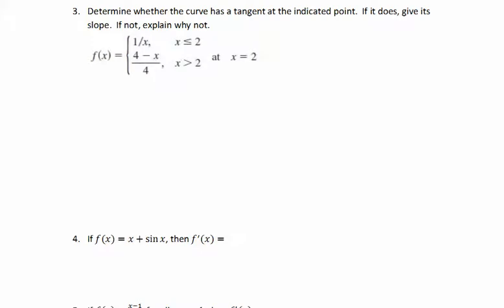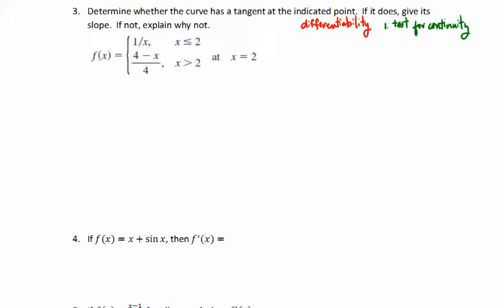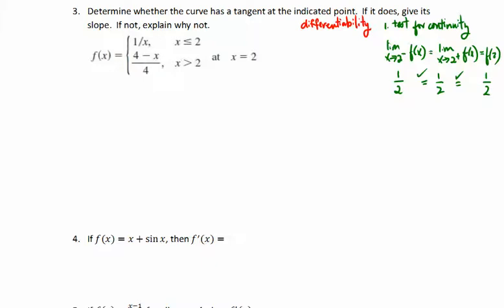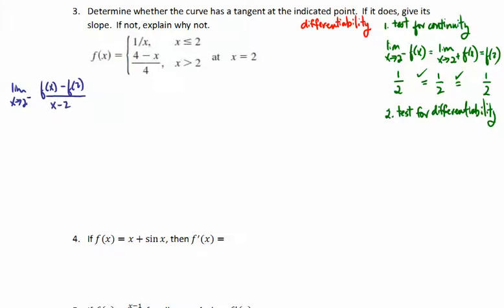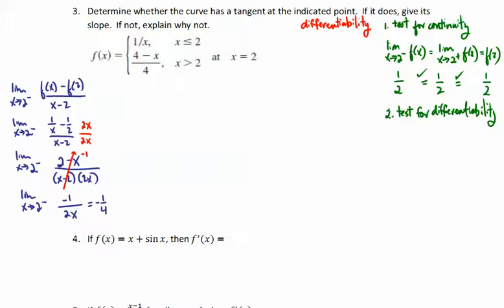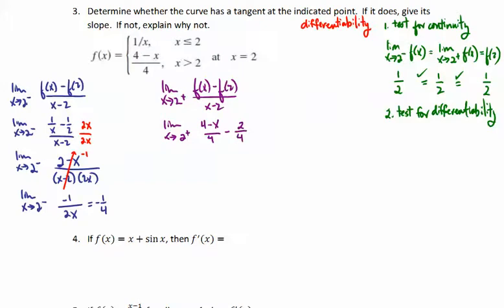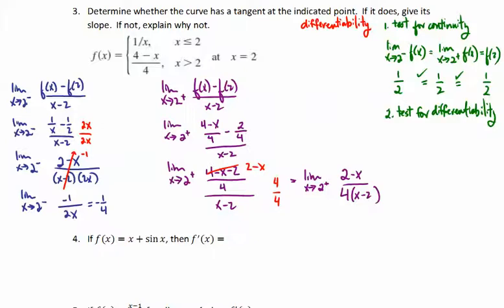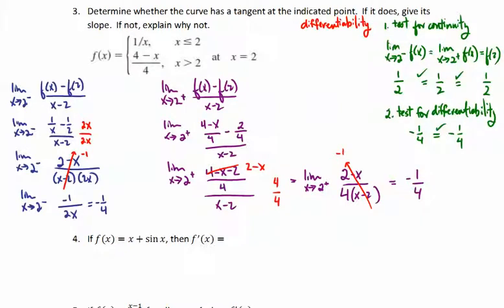Derivatives Review - Differentiability